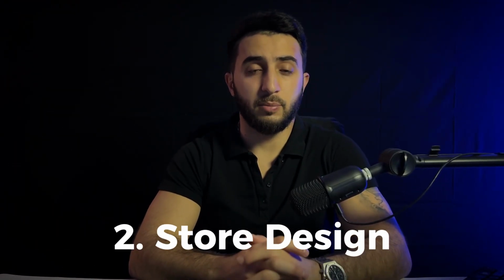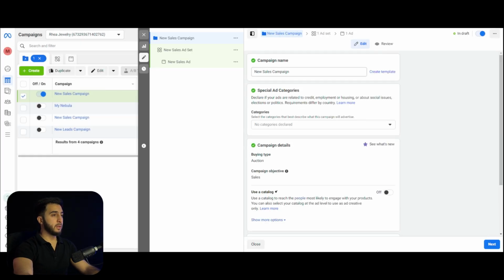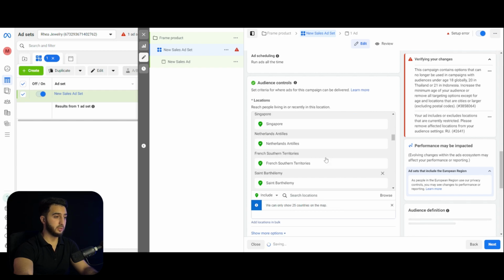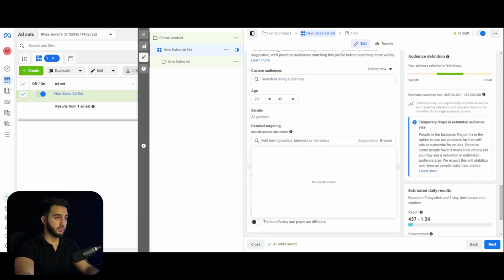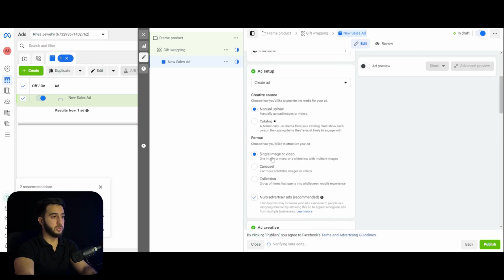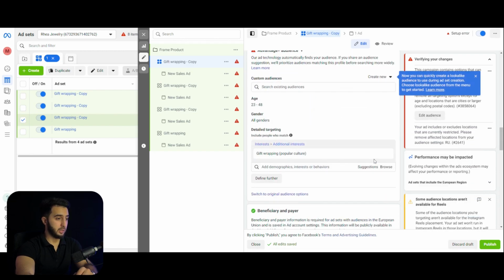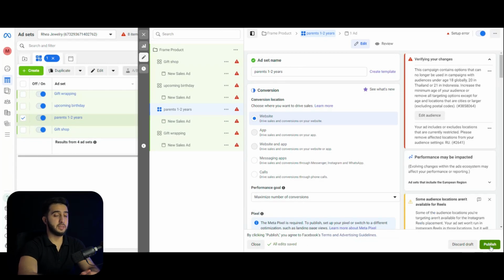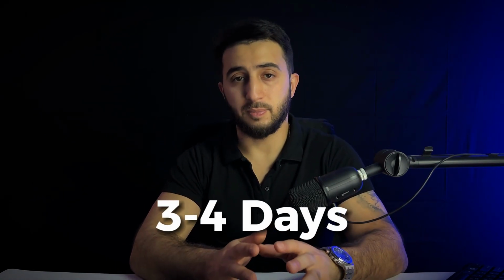FULL Facebook Ads Tutorial For Beginners (2024)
In this video, I explained How to run FB ads correctly. Make sure you watch until the end.

If this is the first time you are watching one of my videos, my name is Yamin. I am an E-Commerce business expert. I started my first business at 17 with just $30 (University scholarship). I didn't make any sales in the first year, and although I faced many obstacles, I never gave up. Until this day I made over $10M in sales with Shopify.

00:00 Intro
00:10 5 Steps before Ads
01:49 How to Create Ads
02:26 Budget optimization
04:51 Interest targeting ads
07:35 Duplicate ad sets
09:14 Page like ads
10:34 Scaling strategy for ads
11:54 Lookalike ads info